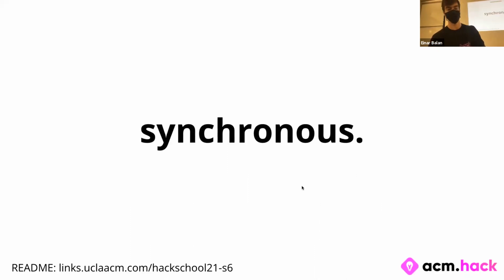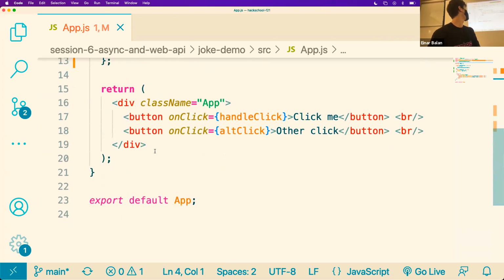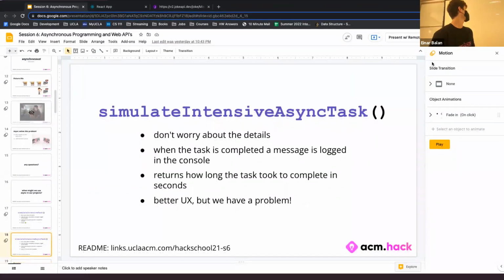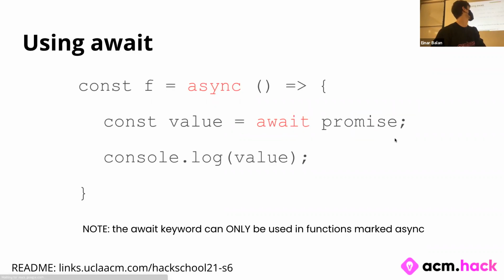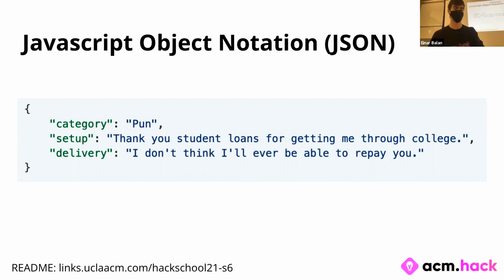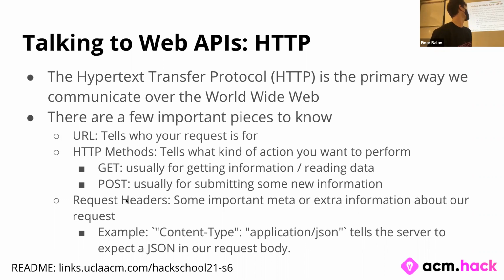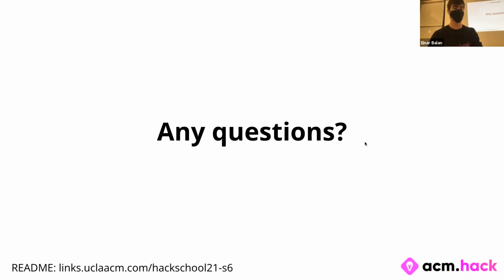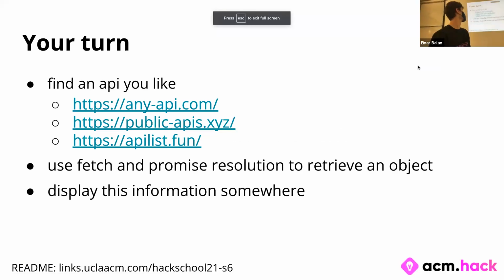ACM Hack | Hackschool Session 6: Async Programming and Web APIs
This week we learn all about asynchronous programming and using web APIs in our applications!